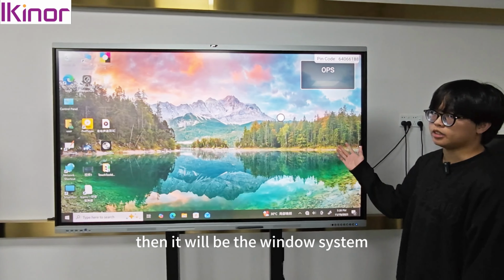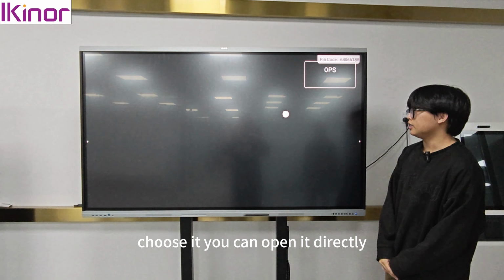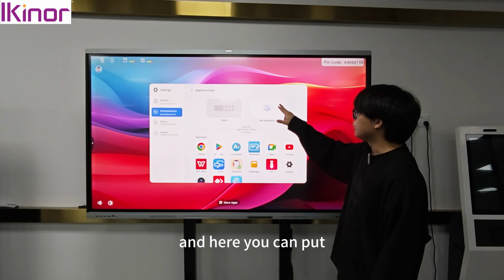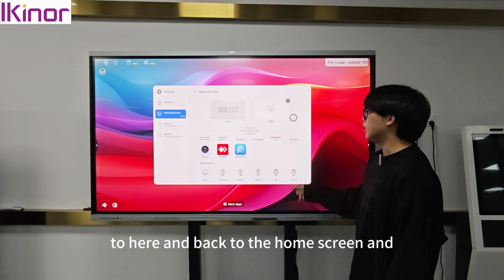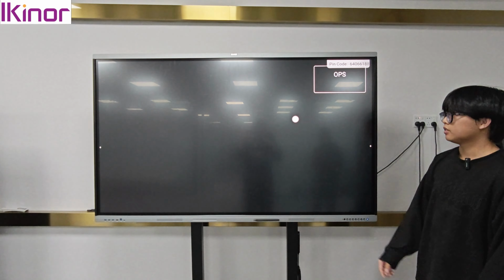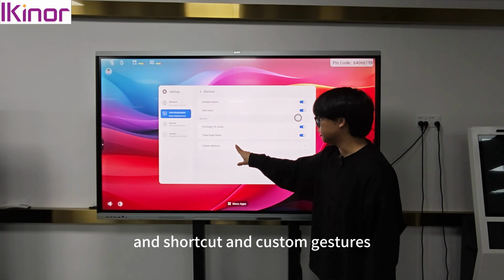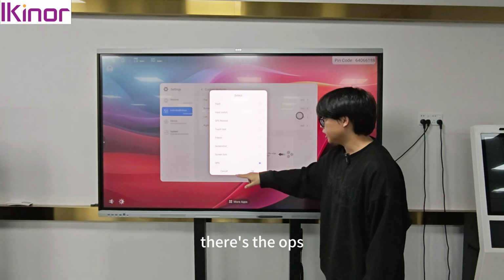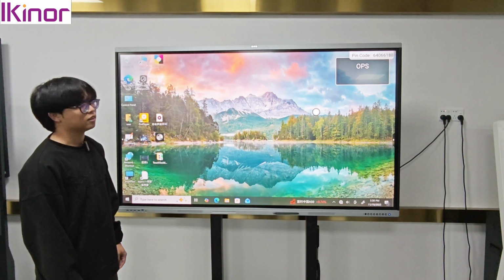Interactive Whiteboard Smart Whiteboard Smart Board for Business About Use of OPS usage operations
Your creative and collaboration hub on Android 14. Powered by an octa-core processor for smooth performance. Experience intuitive interaction with 20-point multi-touch. Elevate your projects with optional pro-grade 48MP AI camera and 8-microphone array. Connect everything via full-function USB-C and Wi-Fi 5/6. The optional optically bonded screen delivers a stunning visual experience.